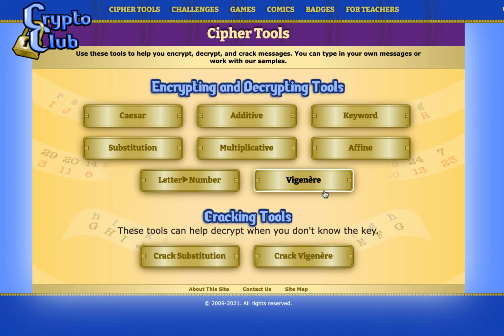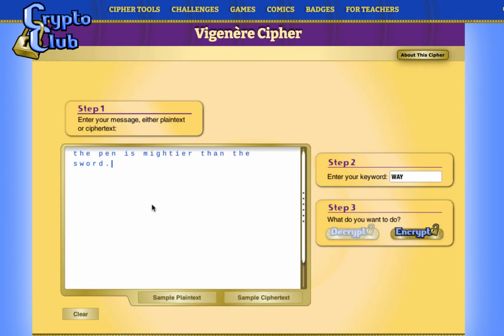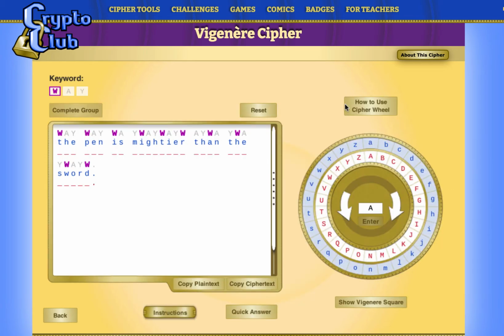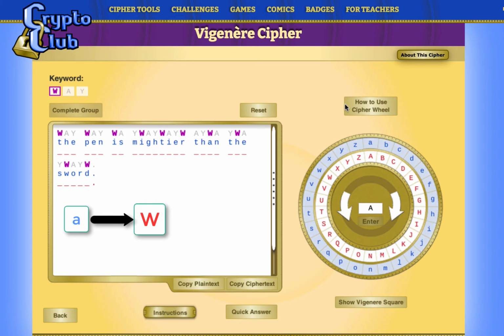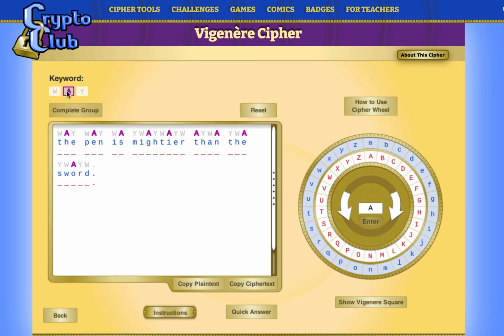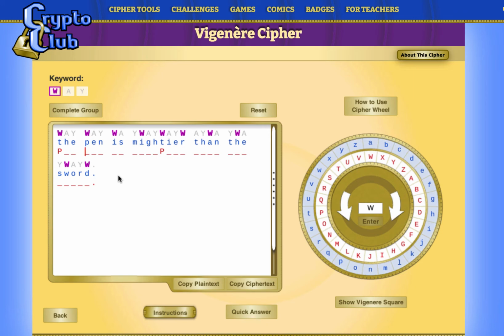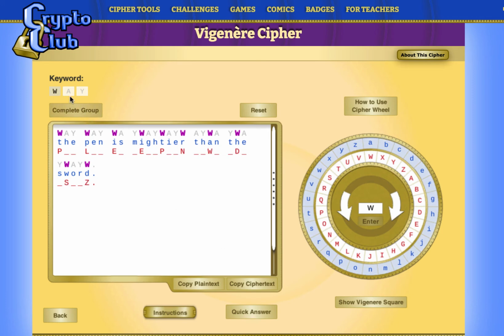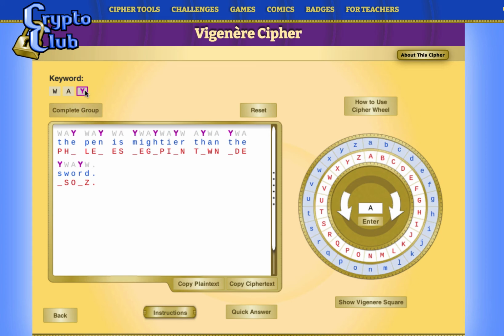Vigenere Cipher - Code Busters - Science Olympiad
Vigenere cipher for Code Busters event in Science Olympiad